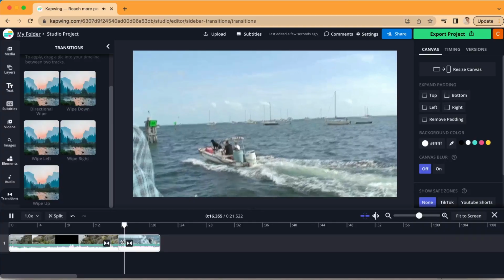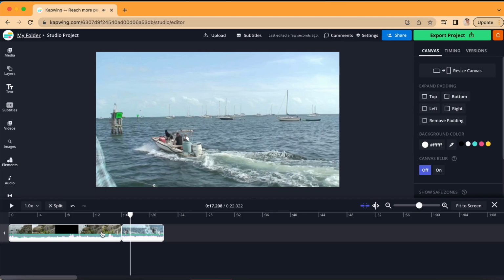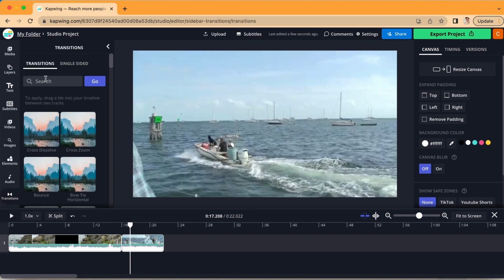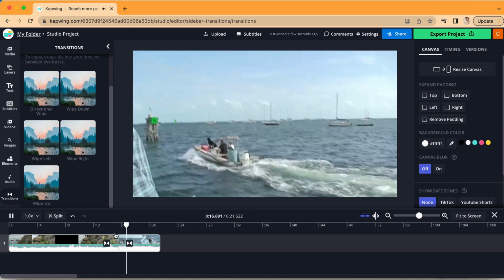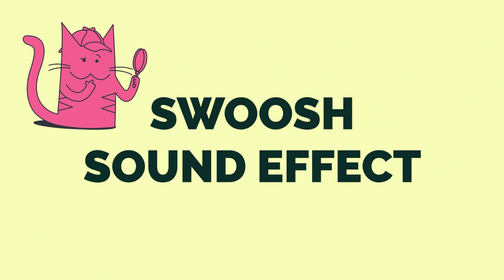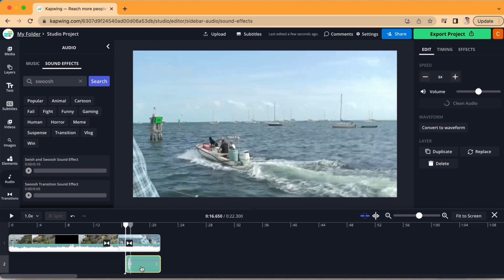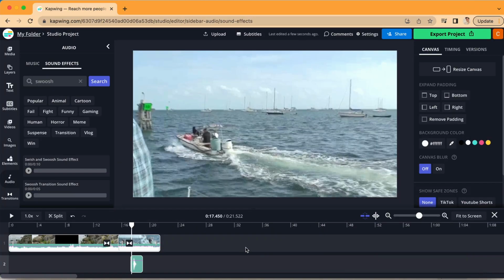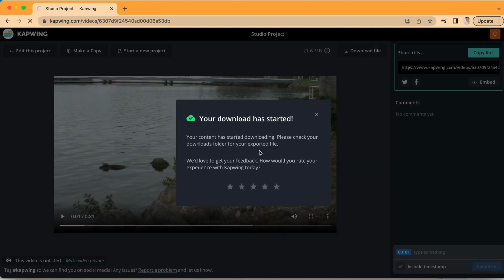How to Add a Swoosh Transition to Videos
Quickly and easily make a swoosh transition by combining a wipe and a swoosh sound effect on Kapwing! Level up your editing skills by adding swoosh transitions to your videos to keep your audience engaged and flawlessly transition between clips and ideas. From a huge audio and transition library, to tips and tricks to incorporate while you film, Kapwing has got you covered!

Intro 0:00
Uploading Your Files into Kapwing 0:25
Adding a Wipe Transition Between Clips 0:54
Adding the Swoosh Sound Effect to Your Transition 1:42
Using a Hand Wipe to Level Up your Swoosh Transition 2:16
Exporting your Video 2:31
Outro 2:50